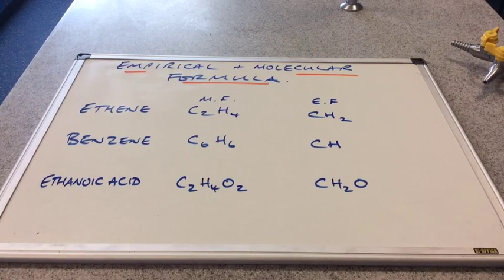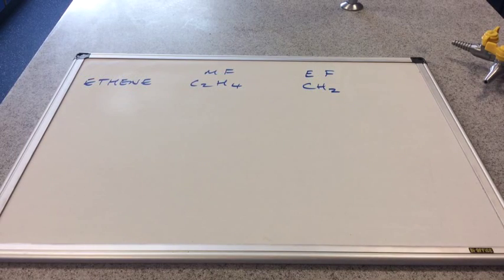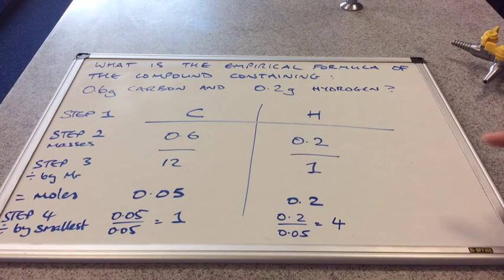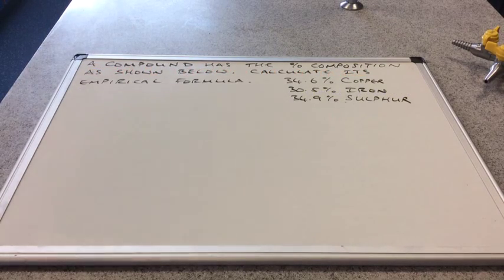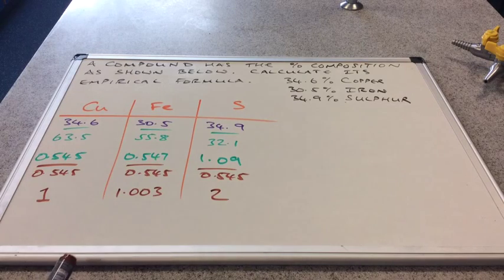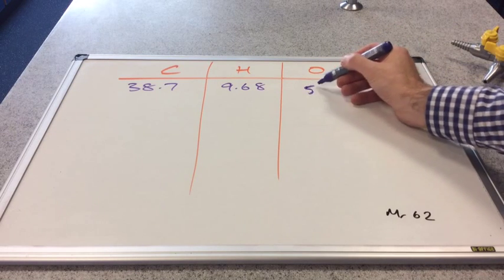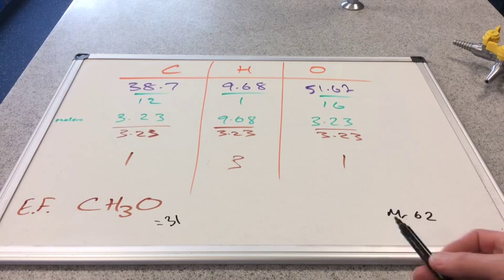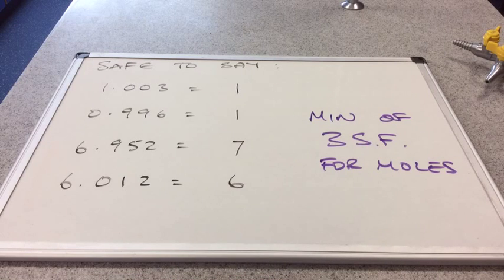Empirical and Molecular Formula